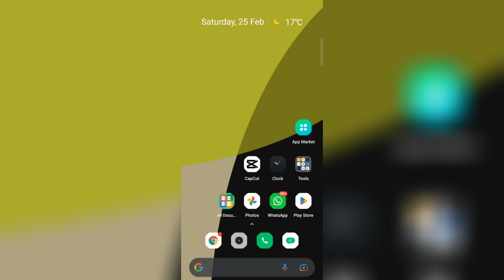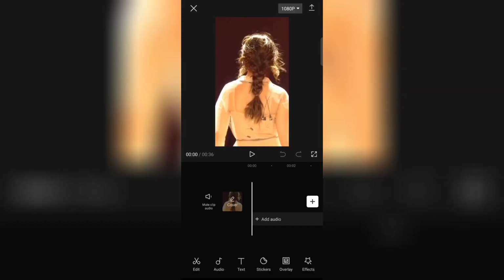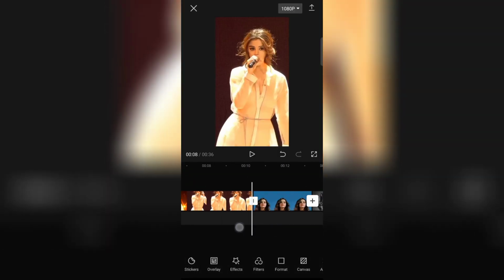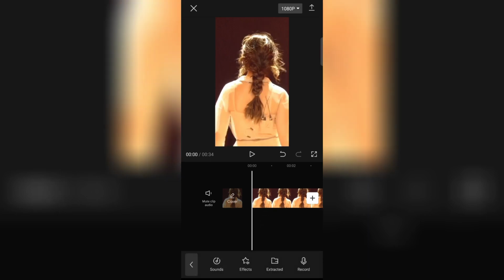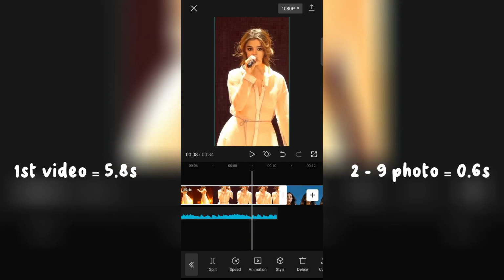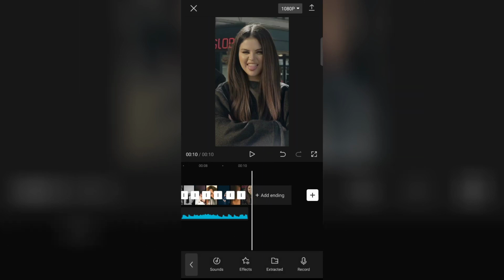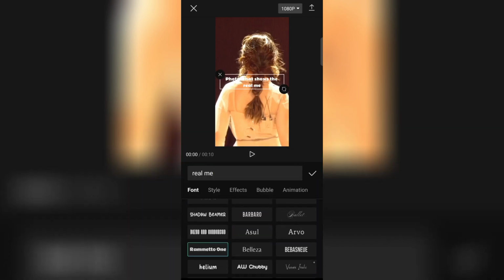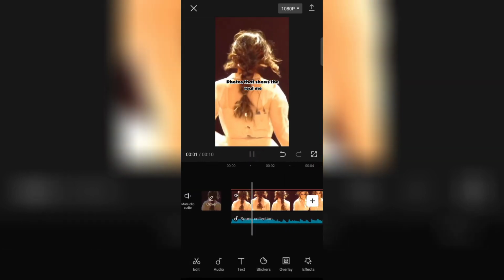Photos i think show the real me trend tutorial | Pictures i think show the real trend tutorial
Keywords searches:

photos i think show the real me trend
photos i think show the real me reel trend tutorial
pictures i think show the real me tiktok
How to do photos i think show the real me trend on tiktok & Instagram
pictures i think show the real me reels
no other heart tiktok trend
no other heart INSTAGRAM reel trend tutorial
new trend